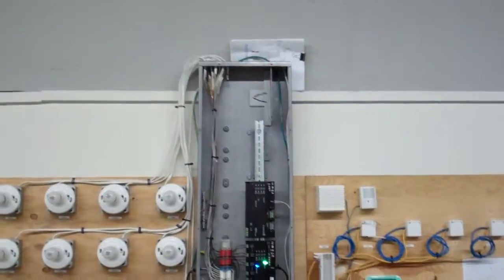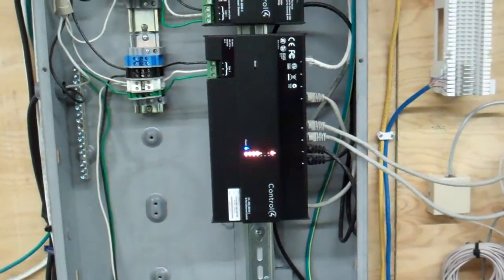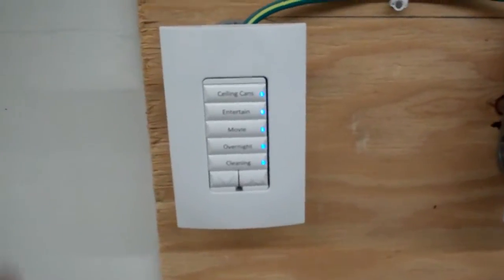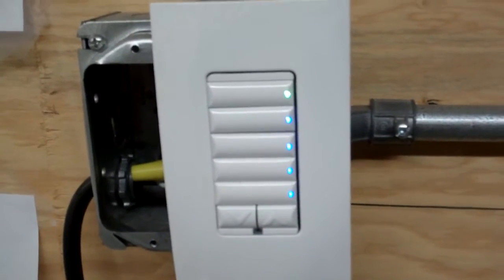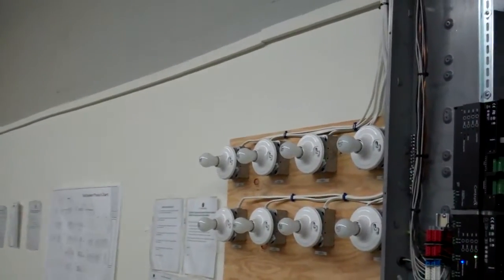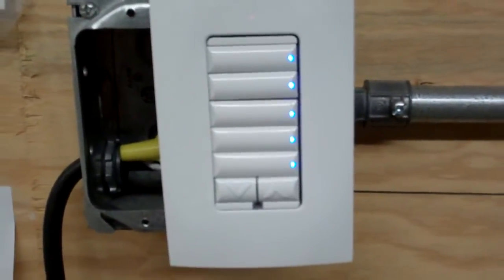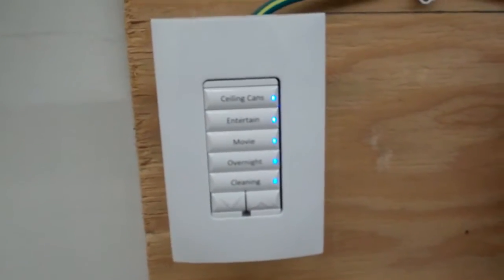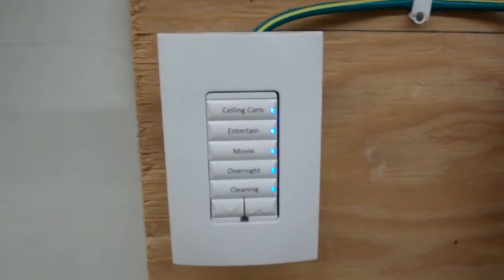Technospeak Designed Hybrid Lighting System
This Video briefly explain how a Control4 Panelized and wireless lighting system work together to balance aesthetics and Zigbee wireless performance.